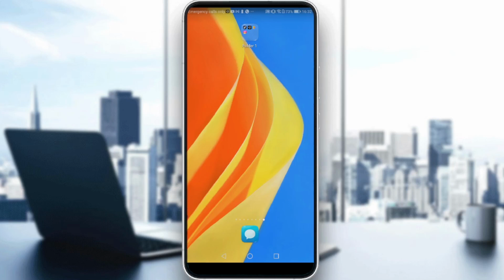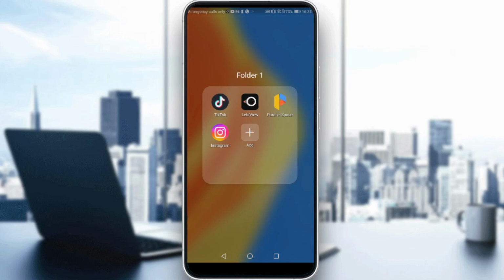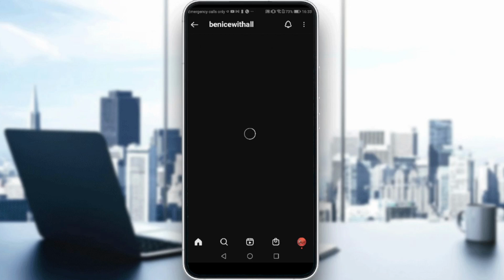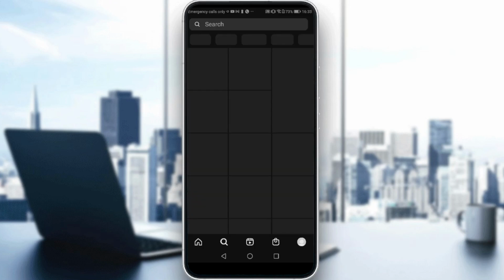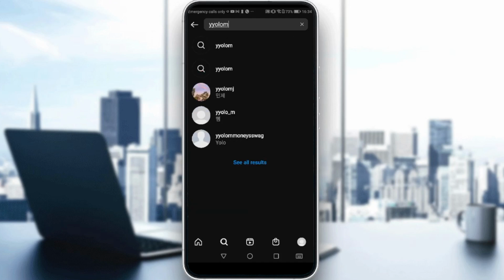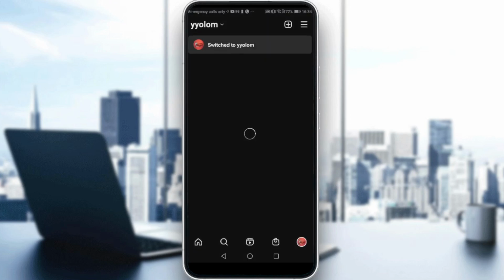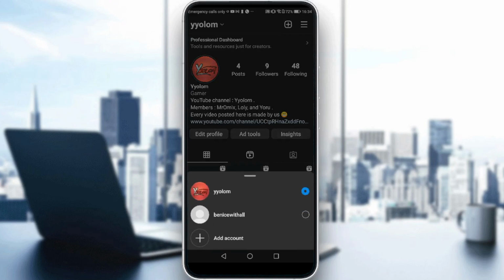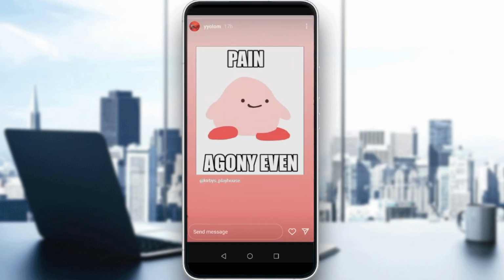How To Know If Someone Blocked You On Instagram Tutorial